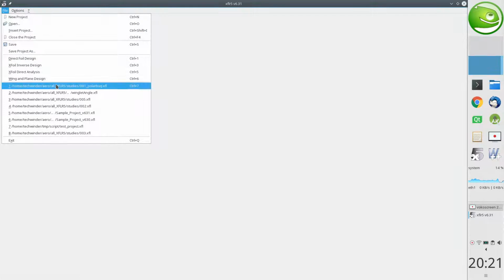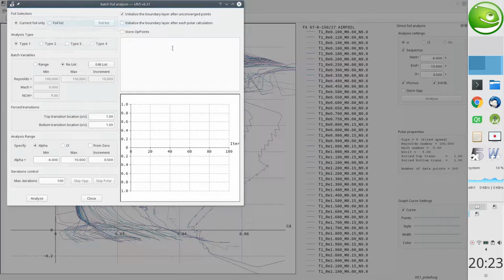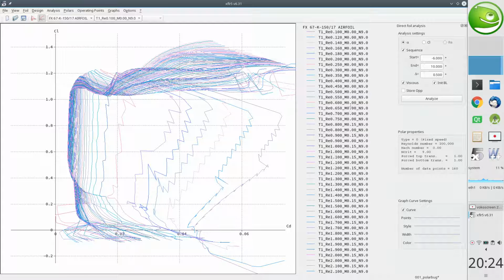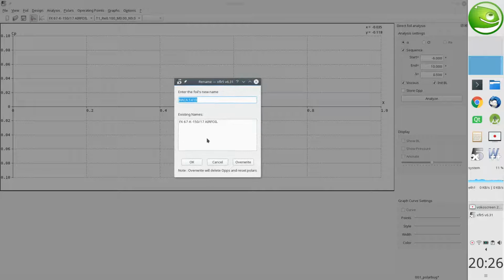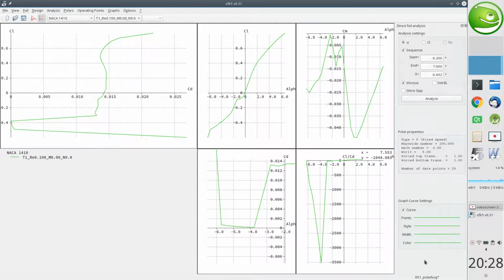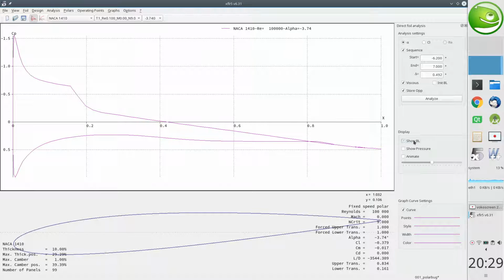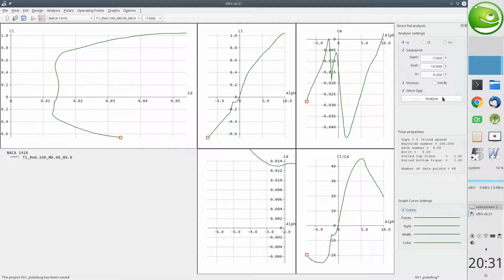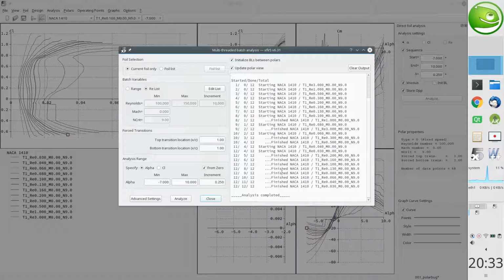4.1 Foil analysis - tips and tricks